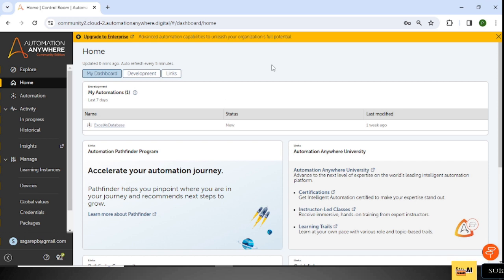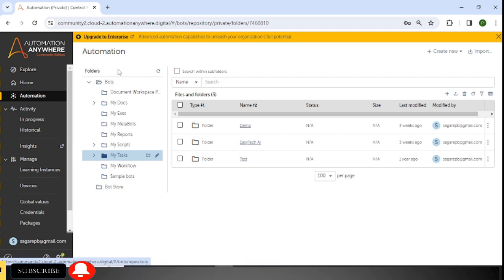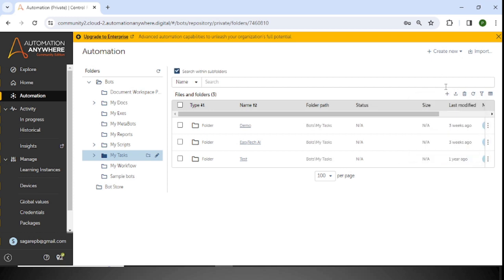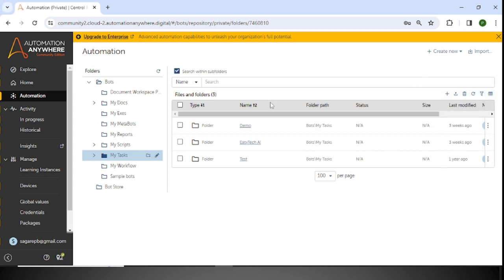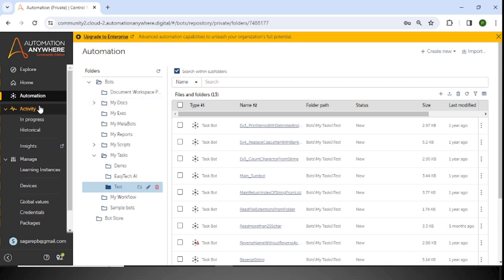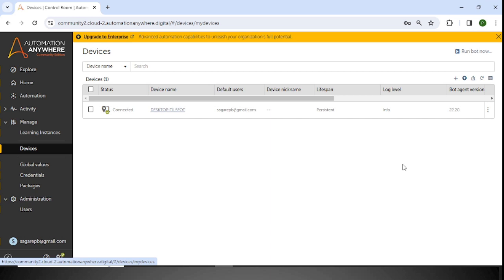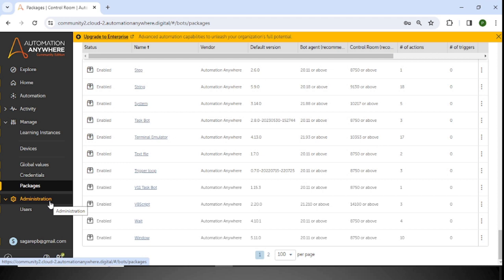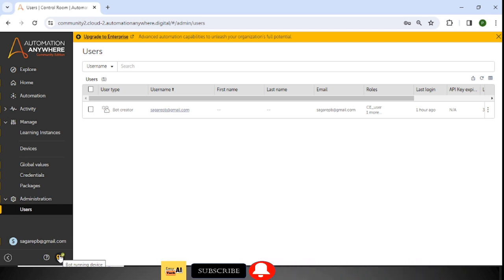Automation Anywhere A360 Control Room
This video will help viewer to understand Control Room Of Automation Anywhere

Also, We have planning to cover all Process Automation, RPA, AI, Excel Concepts in coming days.